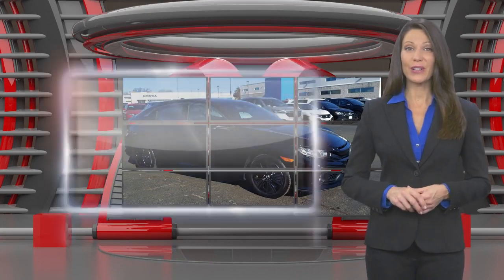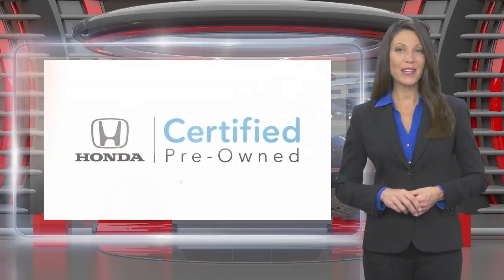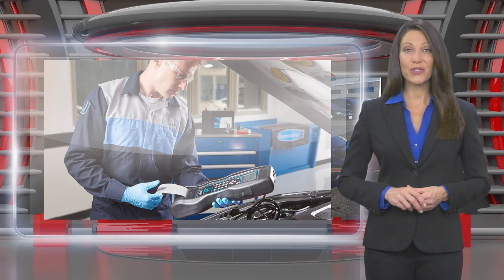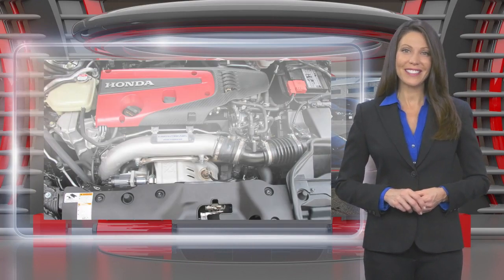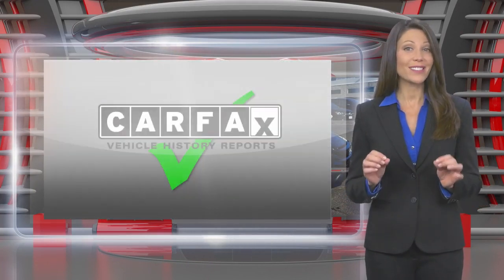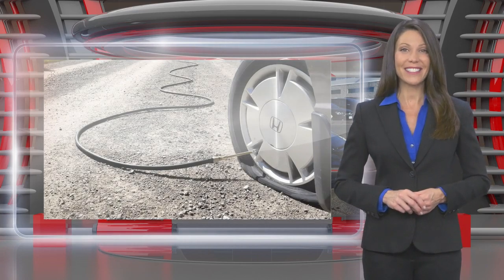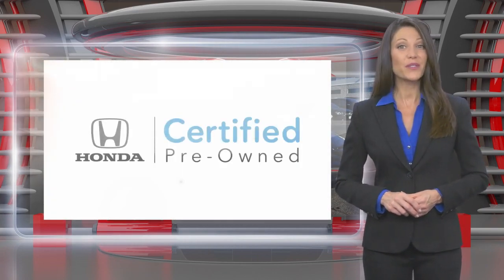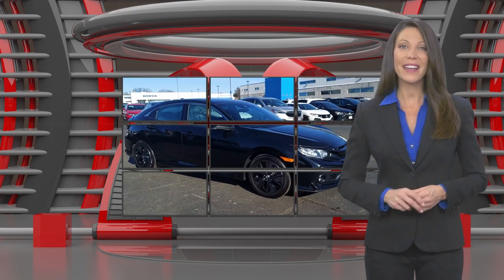Certified 2019 Honda Civic Hatchback EX, Edison, NJ 12753P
CARFAX 1-Owner, Excellent Condition, Honda Certified, LOW MILES - 10,770! JUST REPRICED FROM $28,995, EPA 40 MPG Hwy/31 MPG City! Moonroof, iPod/MP3 Input, Satellite Radio, Back-Up Camera, Aluminum Wheels, Turbo Charged Engine SEE MORE!KEY FEATURES INCLUDESunroof, Back-Up Camera, Turbocharged, Satellite Radio, iPod/MP3 Input. Rear Spoiler, MP3 Player, Keyless Entry, Steering Wheel Controls, Child Safety Locks. Honda EX with Crystal Black Pearl exterior and Black interior features a 4 Cylinder Engine with 174 HP at 6000 RPM*. Non-Smoker vehicle, Balance of Factory Warranty if applicableEXPERTS REPORTEdmunds.com's review says "The Civic feels strong when you roll onto the gas to execute a pass and quick at city speeds thanks to ample low-end power.". Great Gas Mileage: 40 MPG Hwy.A GREAT TIME TO BUYWas $28,995.SHOP WITH CONFIDENCECARFAX 1-Owner 182-point inspection by factory-trained technicians on all Honda Certified vehicles, 3-Day Exchange Policy, 7yr/100,000 mile Powertrain Warranty as well as, NO Deductible, Extended coverages are available for purchase. Vehicles purchased within the new car warranty period extends the Comprehensive Coverage from, 3yr/36,000 to 4yr/48,000 miles, Up to two complimentary oil changes within the first year of ownership, 24-hour Roadside Assistance included with towing, lock-out assistance, tire change and fuel delivery, Sirius XM 3 month free trial period on eligible factory equipped vehicles. Honda Certified Warranty is transferable if vehicle is sold to a subsequent private owner. Vehicle History Report, 1yr/12,000 miles Comprehensive Coverage (from original service date) with $0 deductibleHorsepower calculations based on trim engine configuration. Fuel economy calculations based on original manufacturer data for trim engine configuration. Please confirm the accuracy of the included equipment by calling us prior to purchase.

[RLVID:17874:c3169710ced61ace:1f3174564a21bfb2:1]